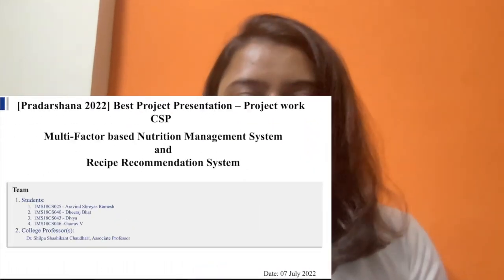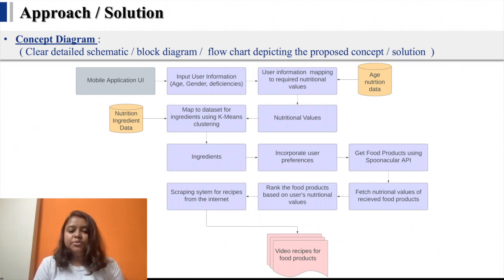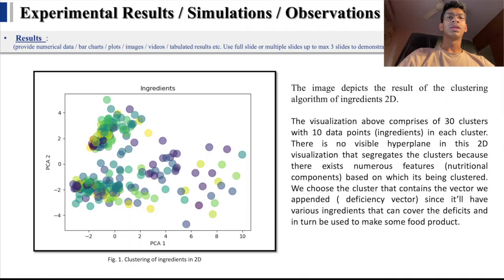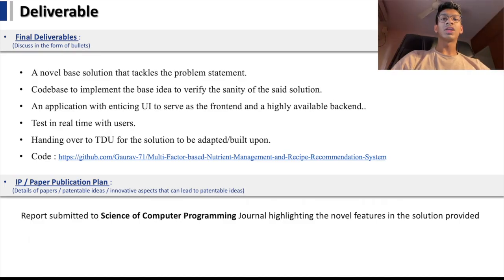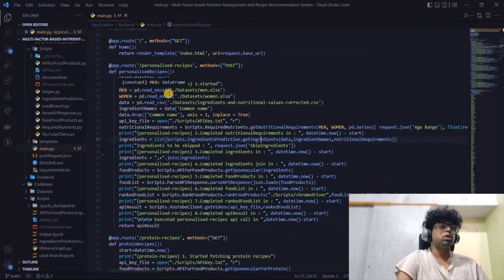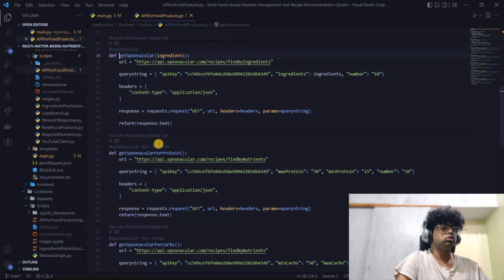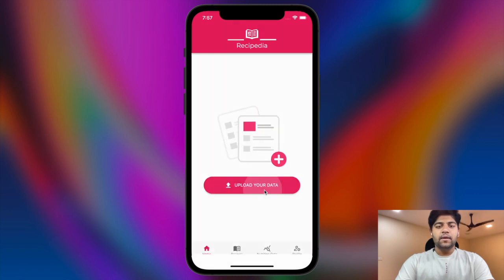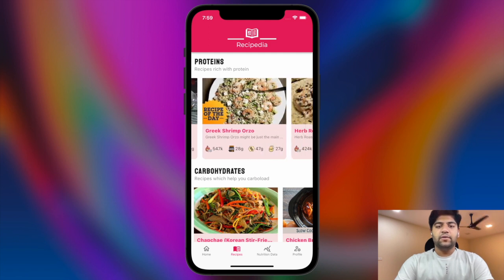Multi Factor Based Nutrition Management & Recipe Recommendation Engine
Abstract

Nutrient management in the context of this project aims to quantize the consumption of essential nutrients in an efficient format such that it leads to a healthy and balanced lifestyle. Increased consciousness towards one’s health has recently been in the limelight which creates the need for an intelligent system specially customized for the individual that can analyze your consumption’s quality and suggest options that could essentially fulfill your body’s need to lead a healthy lifestyle.

The project's main goal is to create an intelligent recipe recommender that would aid in the development of a diet that allows all users to make healthy choices in their daily lives while still enjoying food and keeping healthy. The recommender system, once implemented as a mobile or web application, can help users who have nutritional deficiencies to maintain a healthy well balanced diet by suggesting various recipes to the users in video format with additional relevant information which will improve the user’s well-being and quality of life.

Team Members

Aravind Shreyas Ramesh, 1MS18CS025
Dheeraj Bhat, 1MS18CS040
Divya, 1MS18CS043
Gaurav V, 1MS18CS046